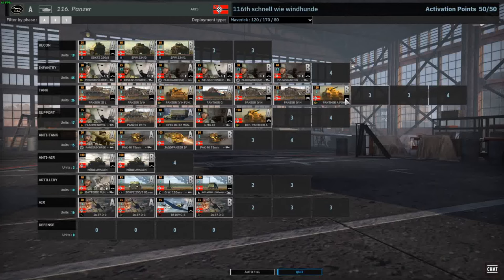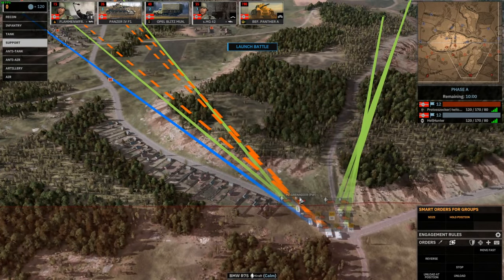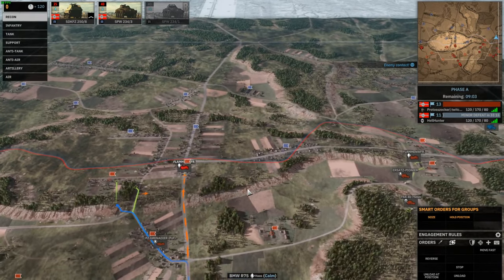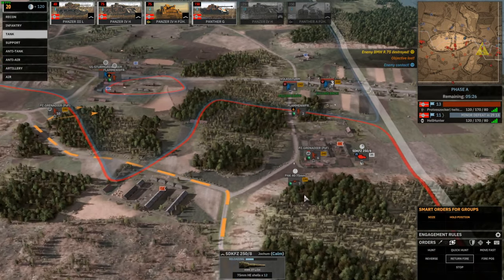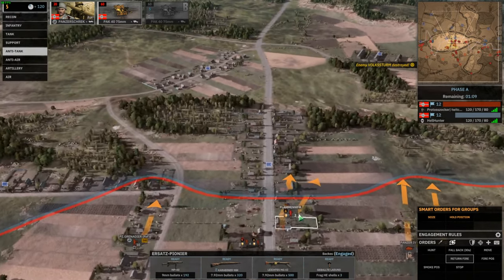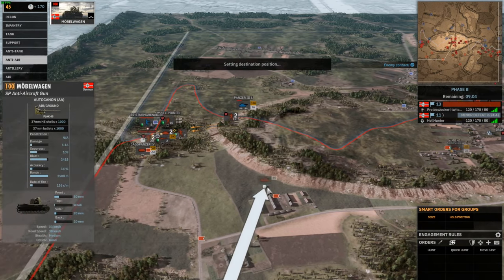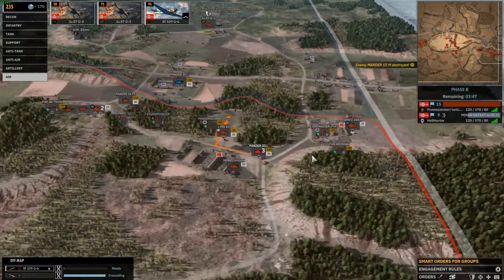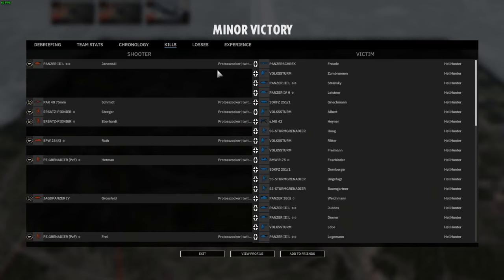Are they Good now? 116th Pnz. 1v1 Ranked Gameplay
00:00 Division Overview
01:35 Match Set up
06:00 Action